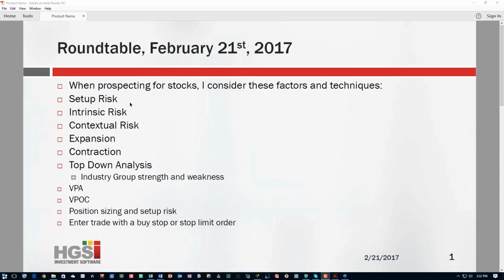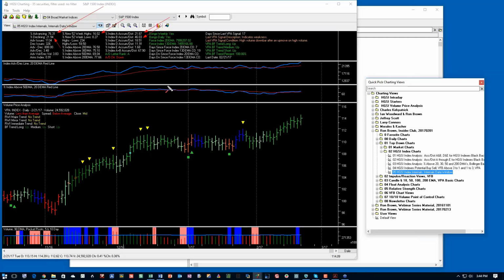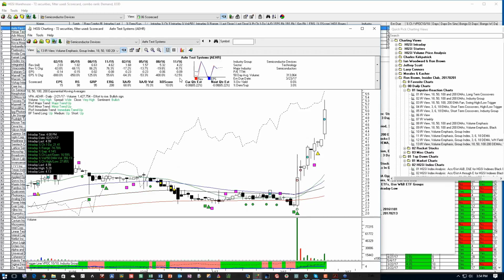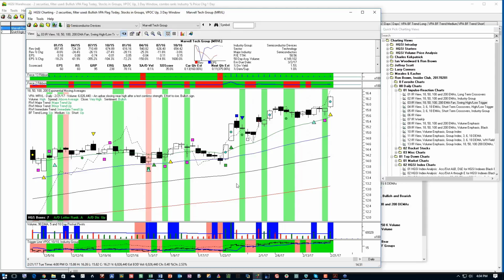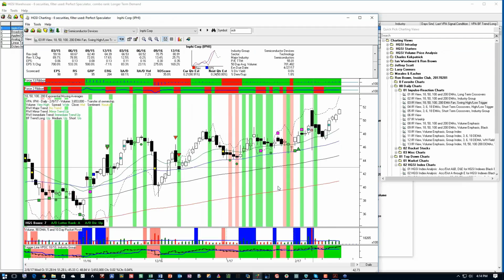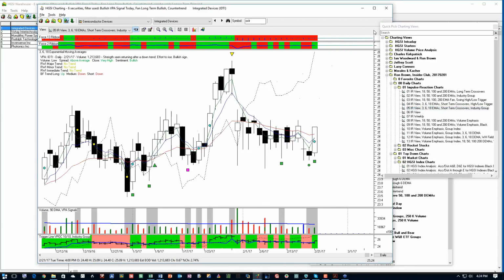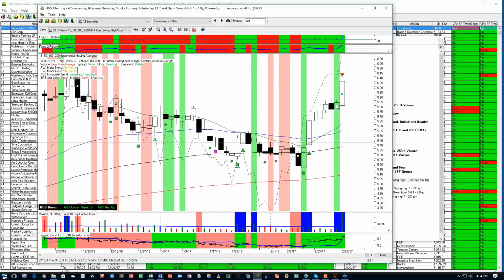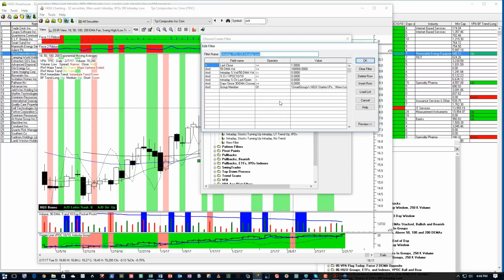Ron Brown Investing Insider Club Webinar - 170221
In Tuesday’s Insider Webinar Ron Brown will discuss some of his views filters and combos that he created for the Insider Club to help him locate potential trades quickly. Ron’s methodology uses VPA, Volume Price Analysis and VPOC in HGS Investor software as his primary tools for prospecting.
Ron primarily looks for trending stocks which are contracting, and setting up again for potential trades, but the flexibility of the HGSI software allows users to prospect for stocks in all phases of accumulation or distribution. He will discuss several of his prospecting screens at the Roundtable.